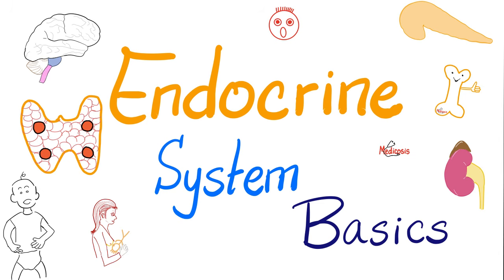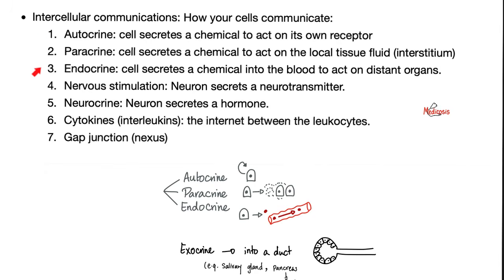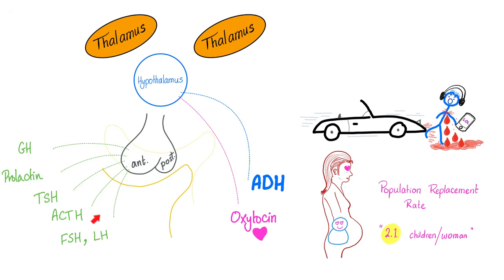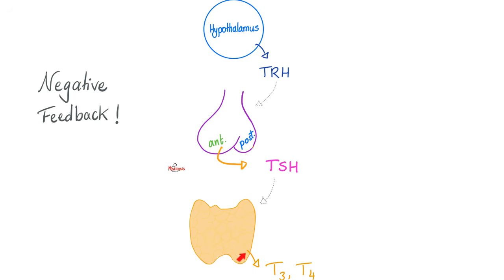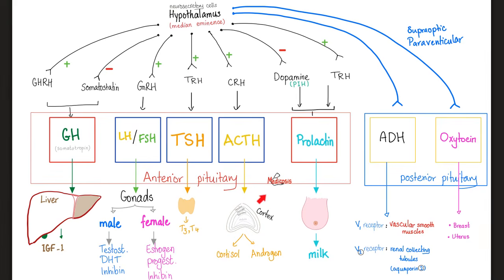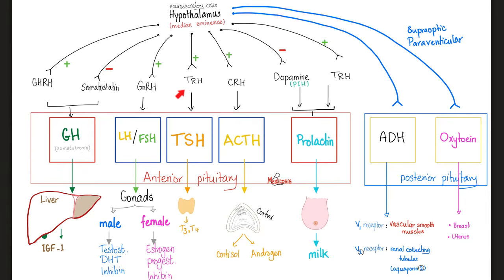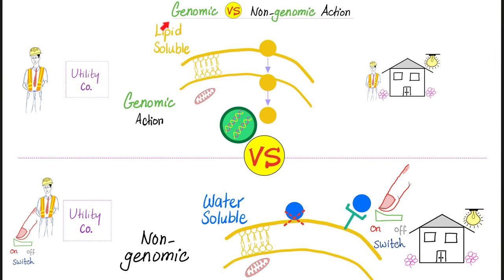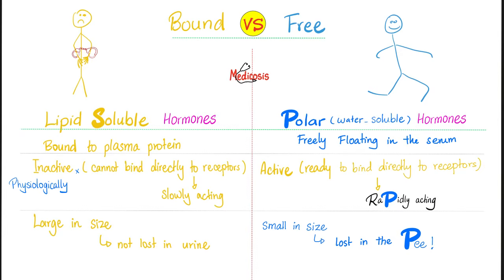Endocrine System - An Introduction - Biology, Anatomy, and Physiology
Endocrine System Basics | Biology Lectures playlist for NEET, NEETPG, NCLEX, USMLE, PLAB, COMLEX.

Happy studying!!